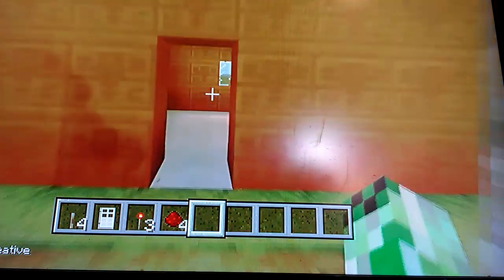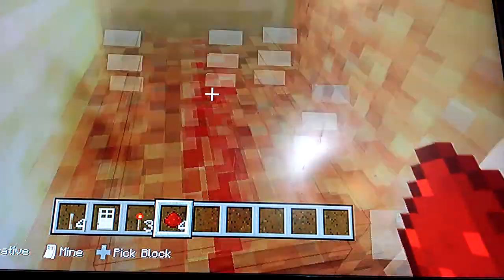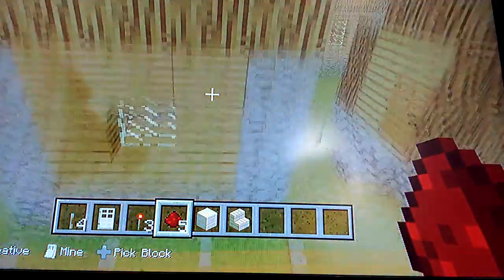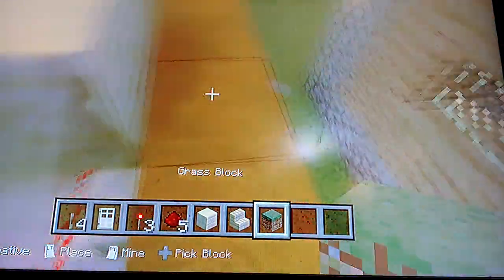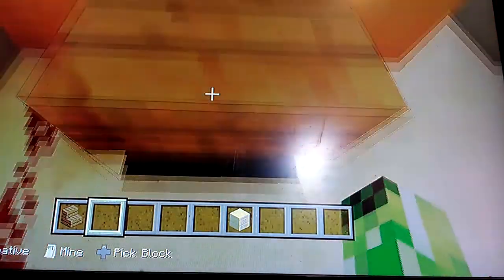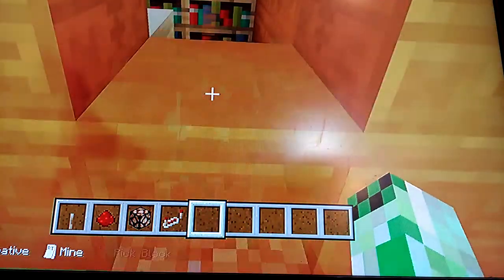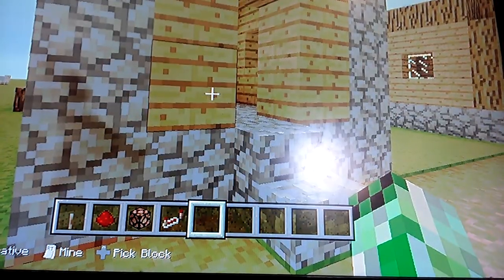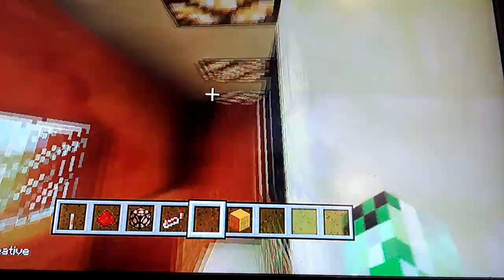Combination lock and light switch tutorials